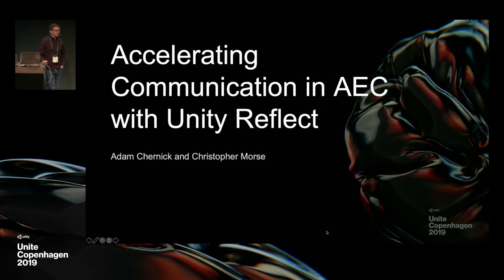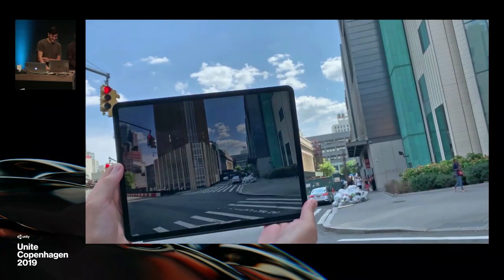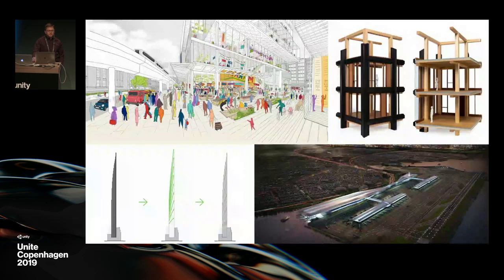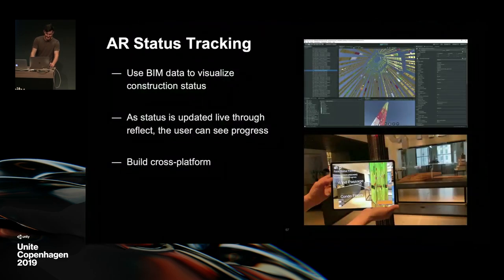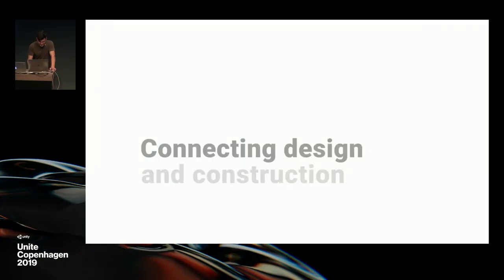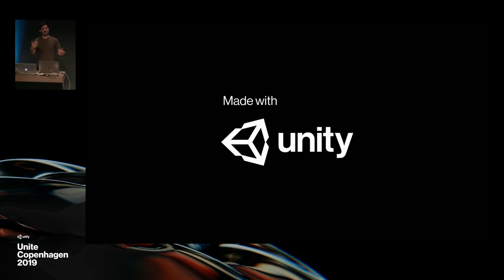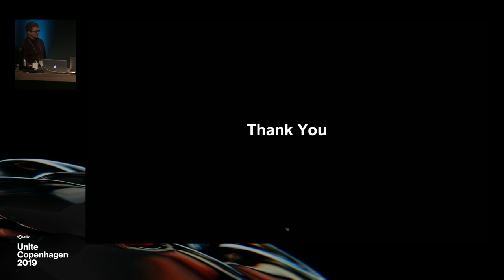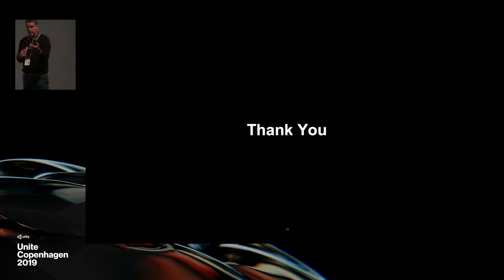Accelerating communication in AEC with Unity Reflect - Unite Copenhagen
Learn how SHoP Architects is leveraging Unity Reflect to connect live BIM data into custom AR/VR applications. Adam and Chris break down the implications of a live data connection into interactive environments and unpack specific industry use cases.

Speakers:
Adam Chernick - SHoP Architects
Christopher Morse - SHoP Architects